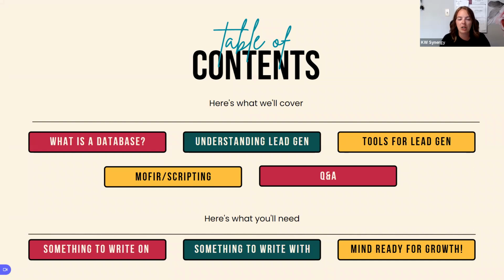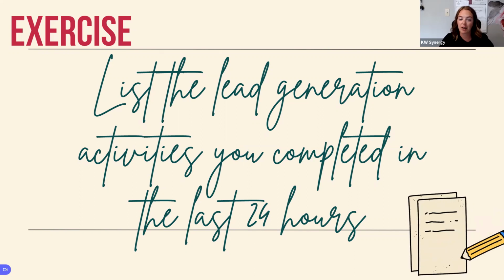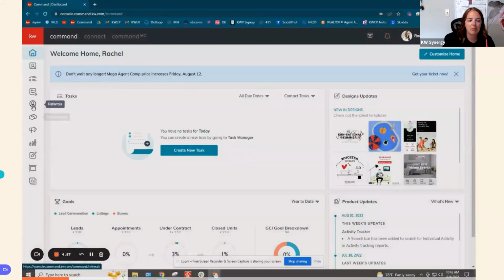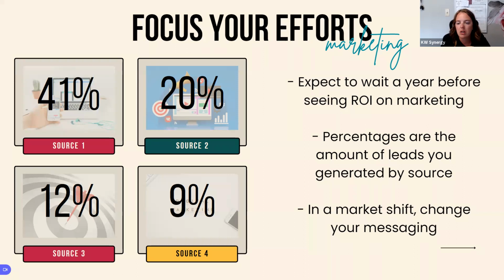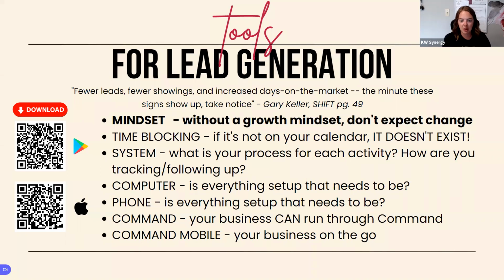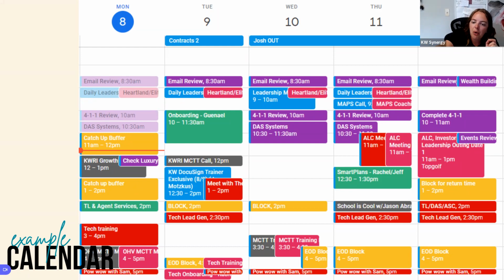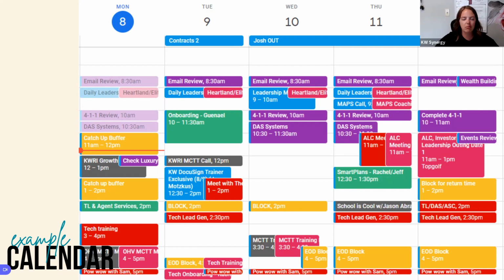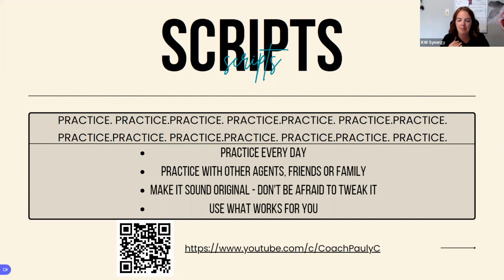Turning your DataBASE into a DataBANK - Business Breakdown Edition with Rachel Vaughn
Are you ready to put your Database to work FOR YOU? Let's do it together!